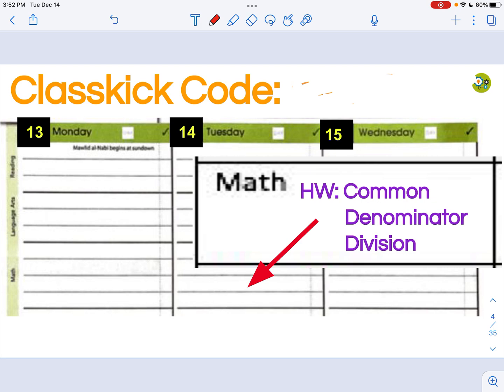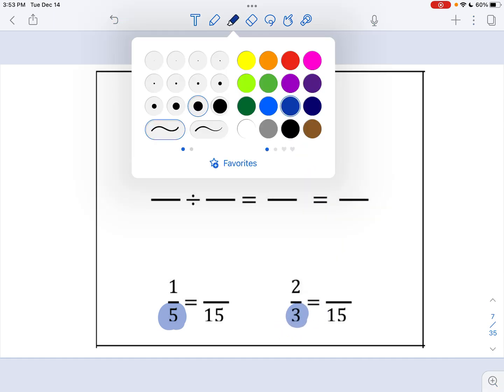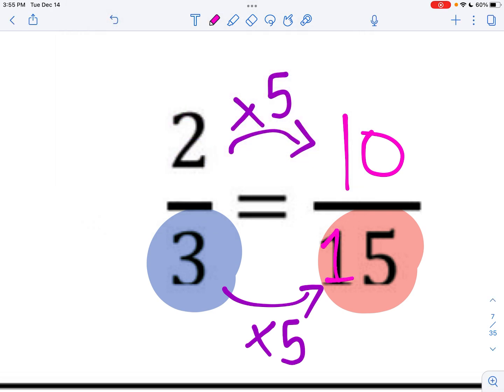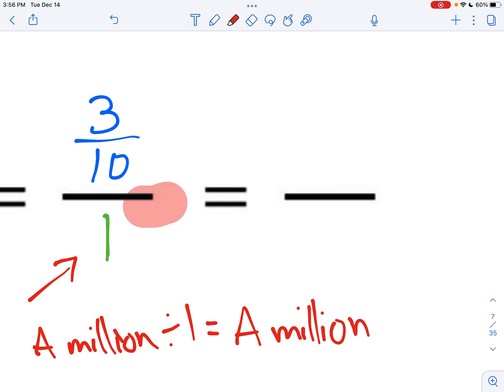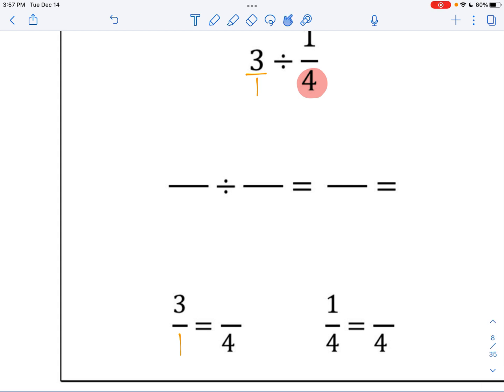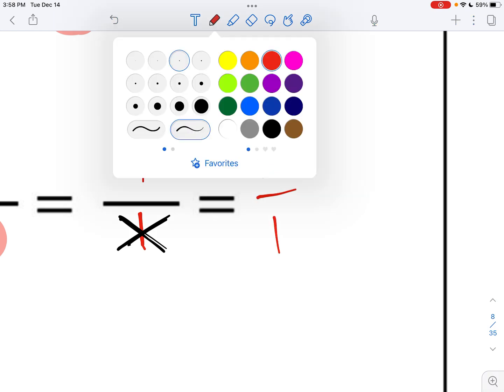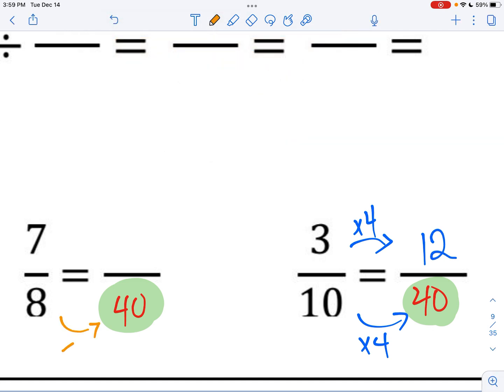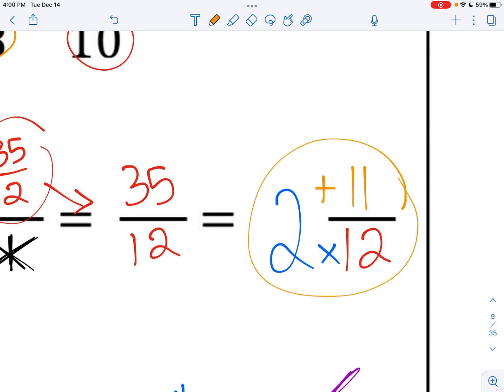December 14 In-Class Lesson